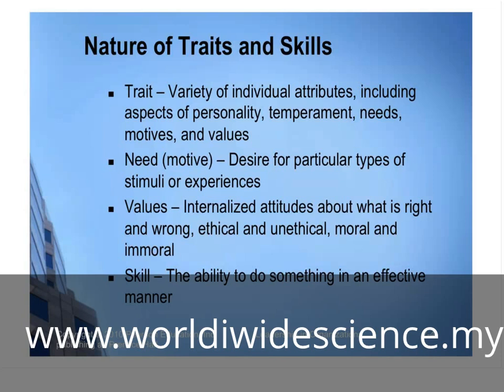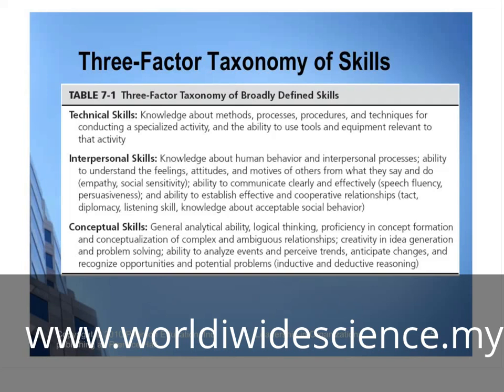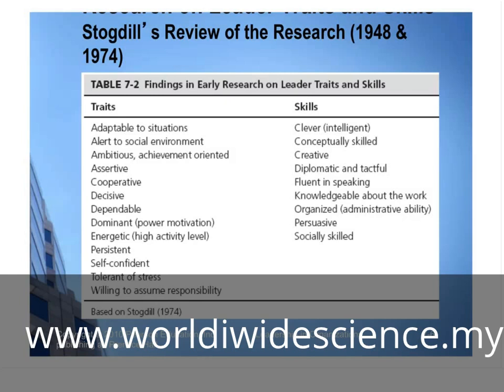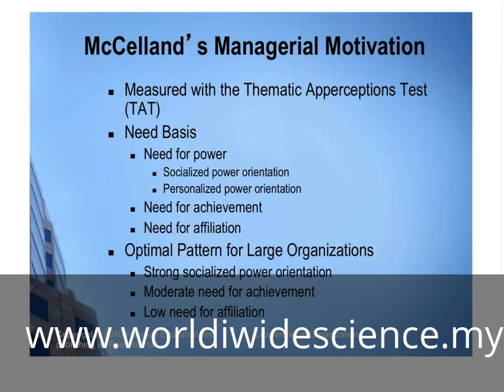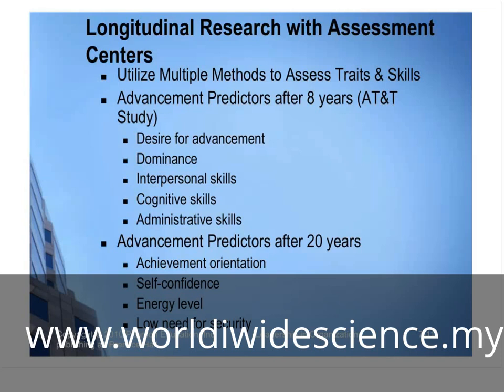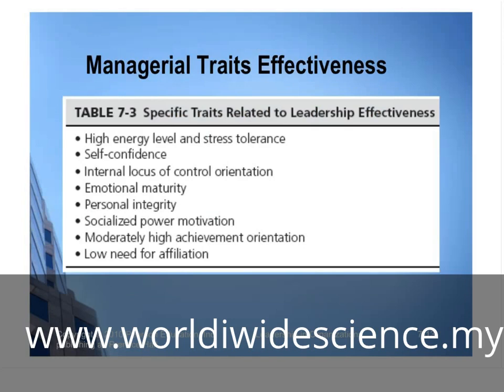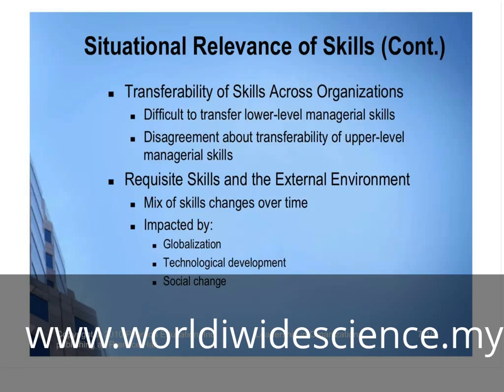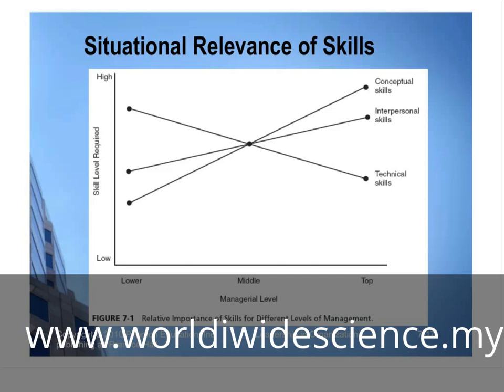MBA-Leadership Class No.8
Leadership
Class No.8
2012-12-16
Onlline MBA